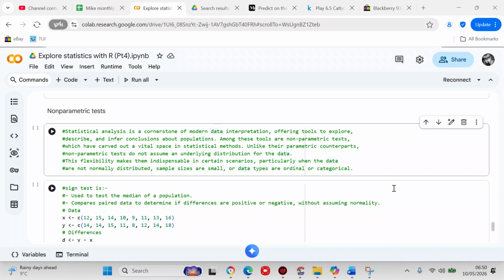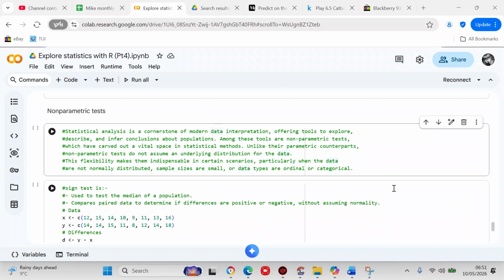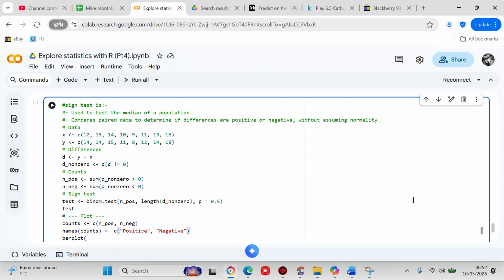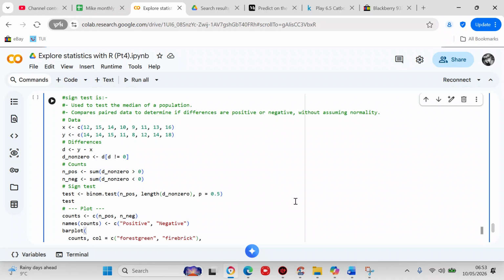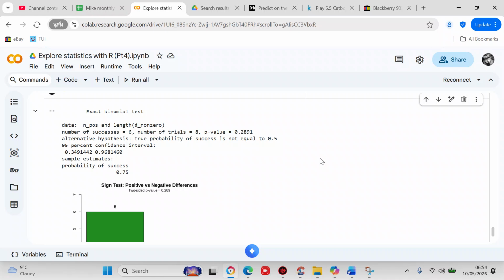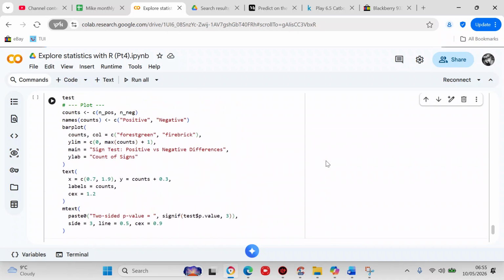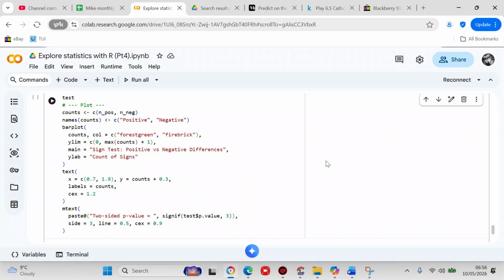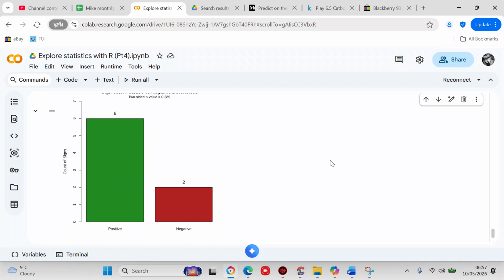Perform a nonparametric sign test in R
In this video I review the code of a sign test using R's binomial distribution.